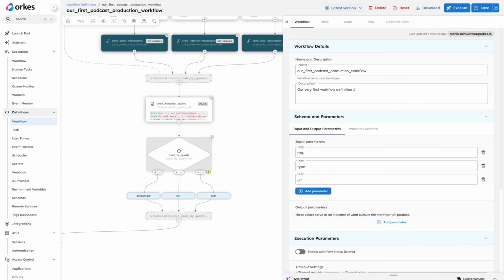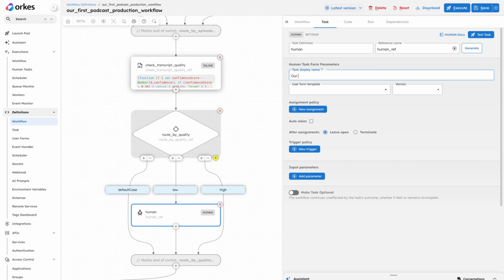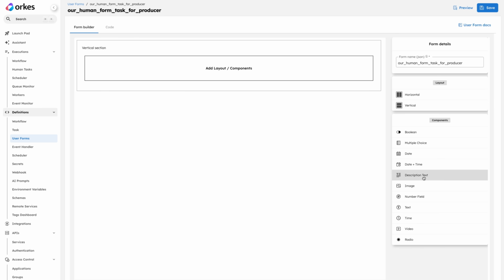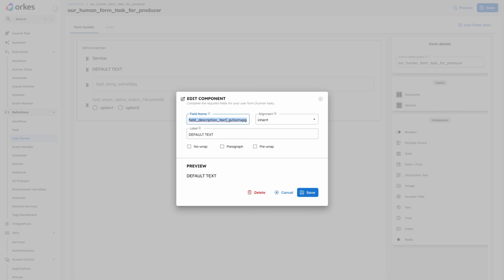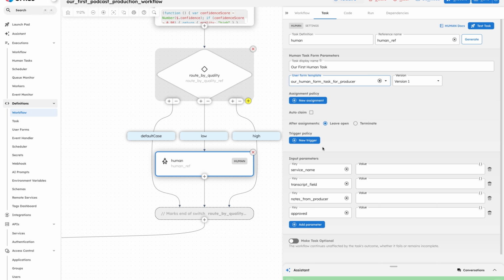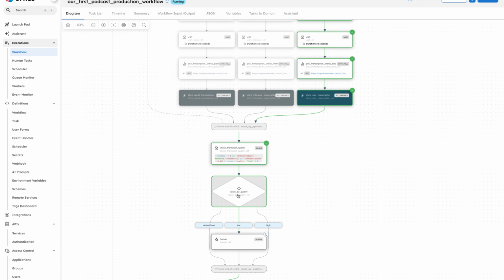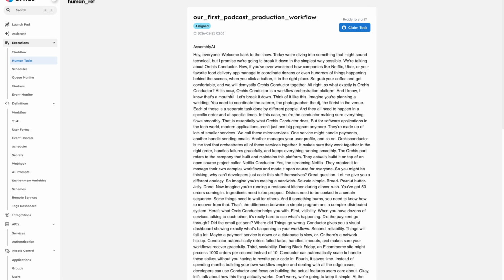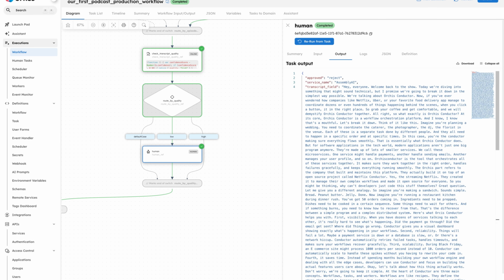Lesson 3: Human Approval with Producer Review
🔗 Read the full blog for step-by-step instructions: [add link here where applicable]

[add chapter timestamps and titles here]